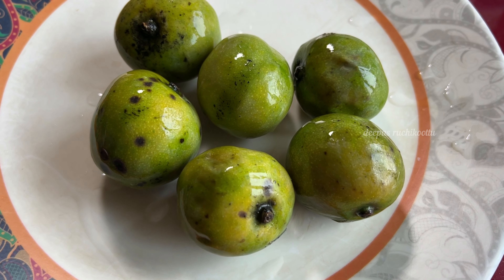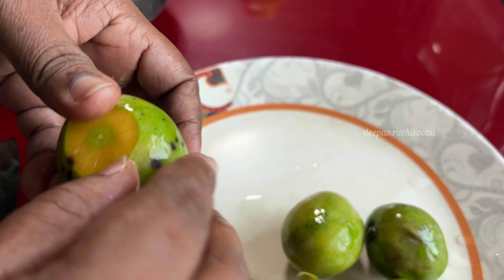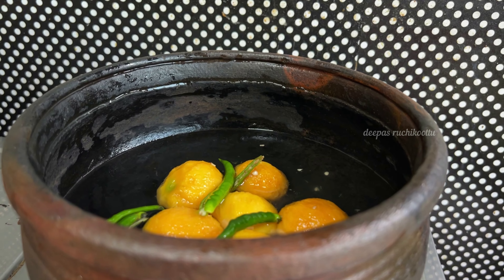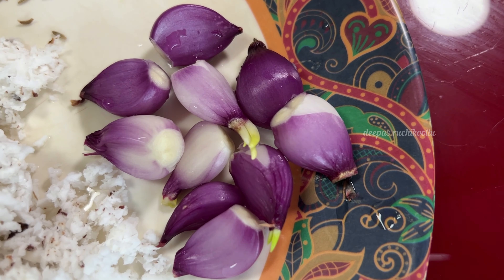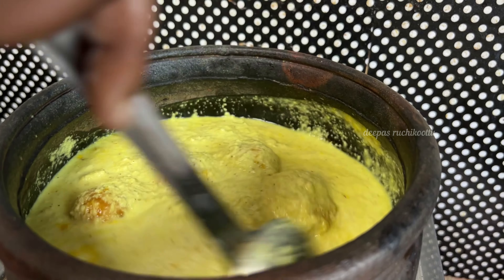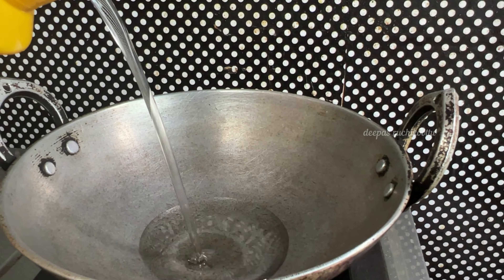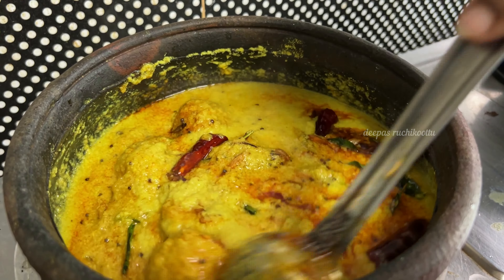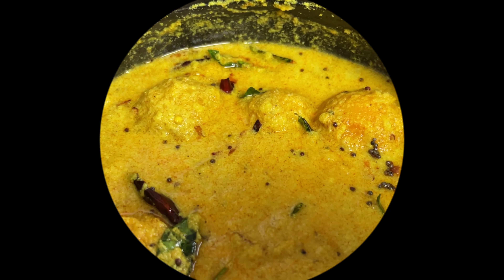പഴുത്ത മാങ്ങാക്കറി | Mango Curry | Kerala Style Mango Curry | Manga Curry | Mambazha Curry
പഴുത്ത മാങ്ങാക്കറി
Ingredients
mango - 5 nos